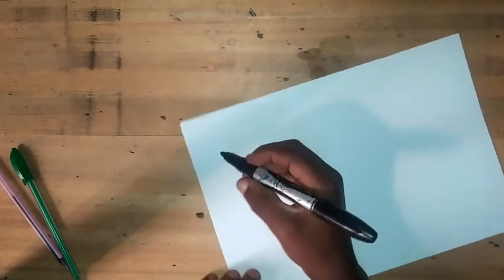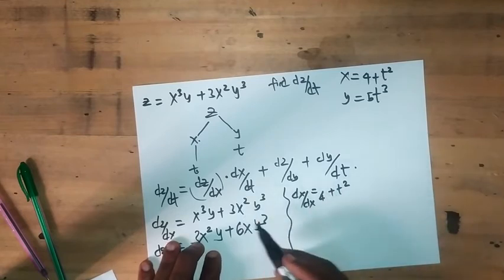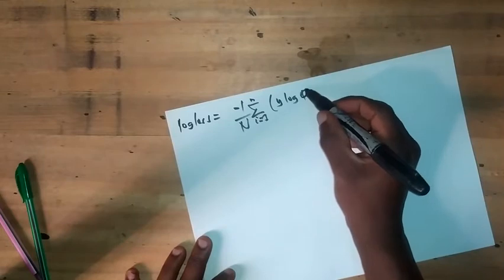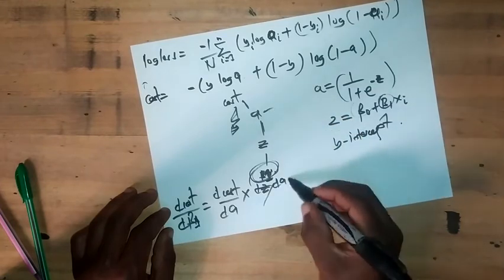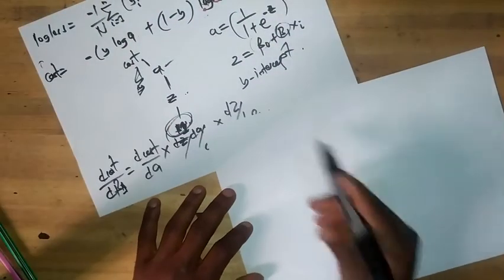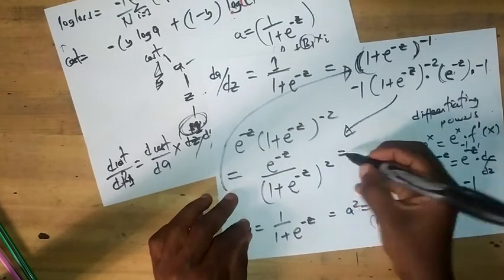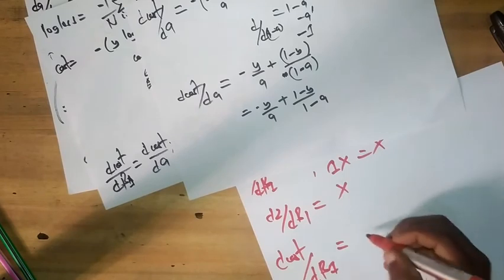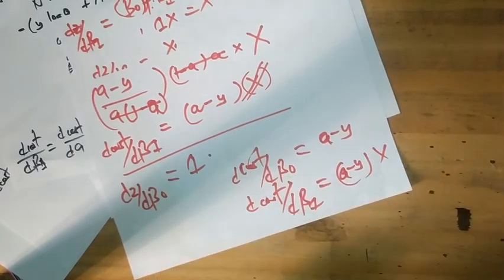Derivative of log loss (Binary Cross Entropy) function video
read it if you have no clue what this is all about